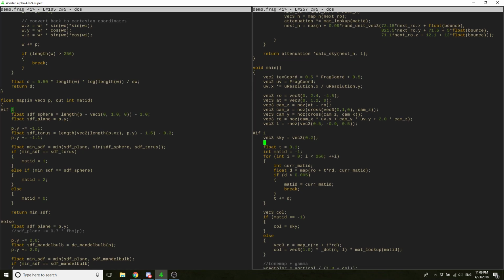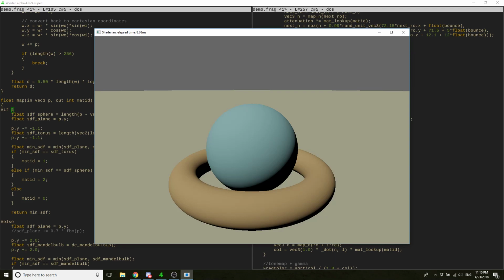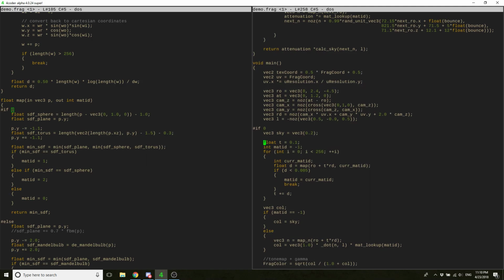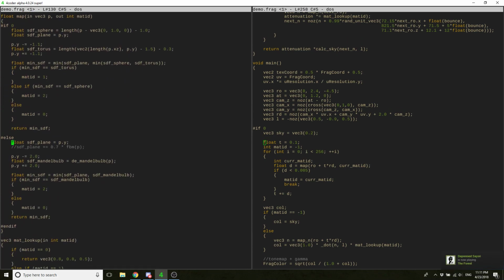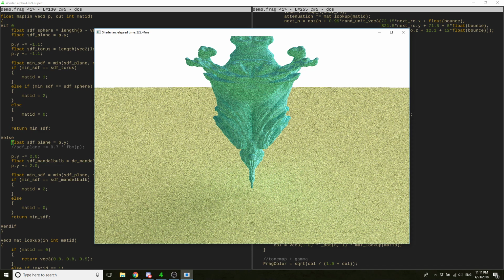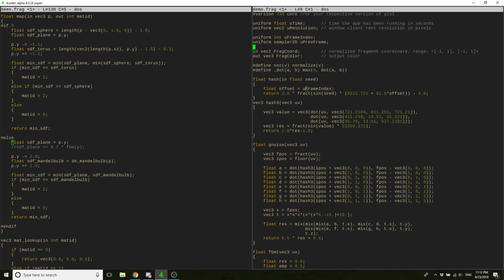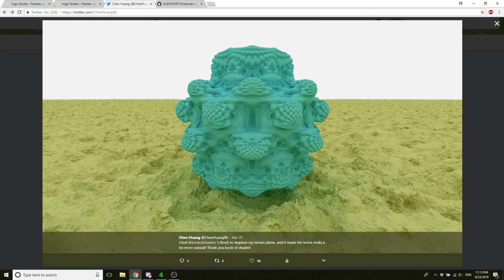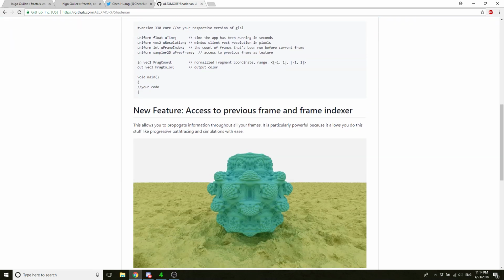Shaderian Update: computation propogation through previous frame access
With this powerful feature, you will be able to pathtrace and create simulations with ease.